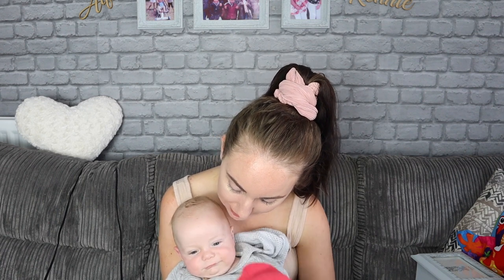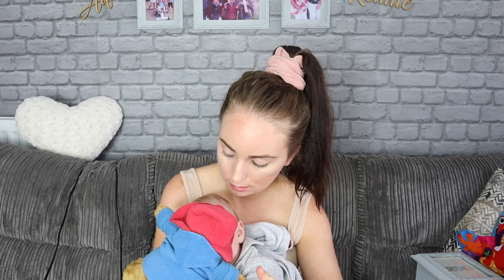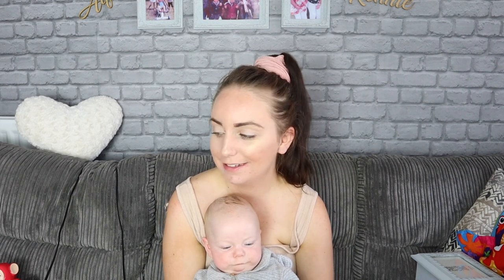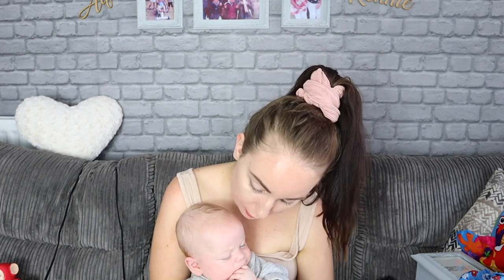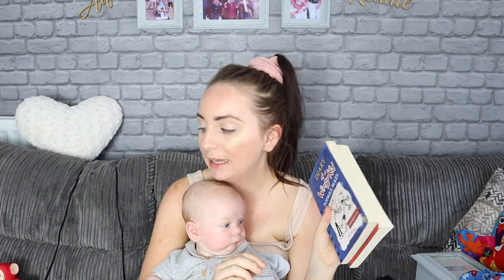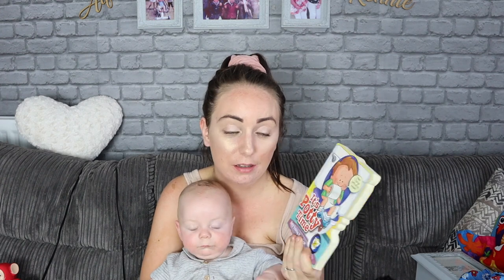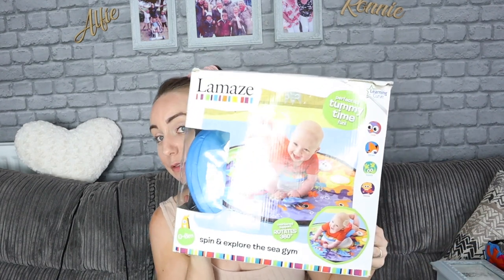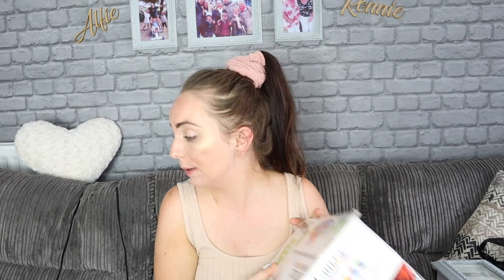BEST EVER CAR BOOTSALE HAUL | ULTIMATE BARGAINS | EMILY HANSFORD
Another week so another booty trip! Enjoy hunni's x